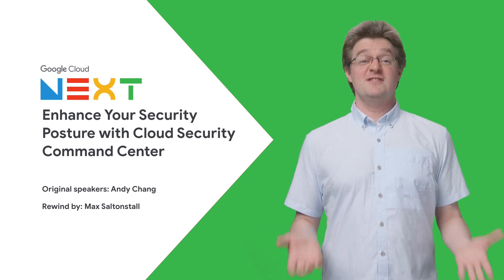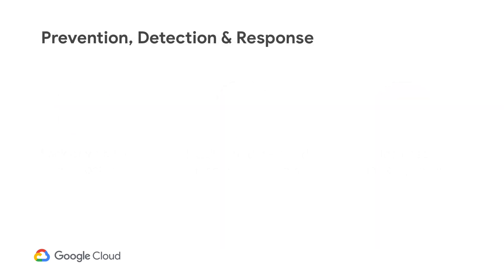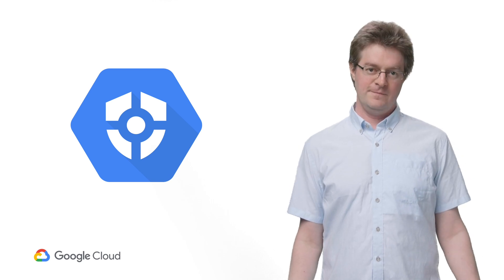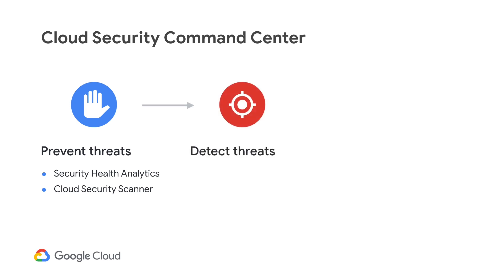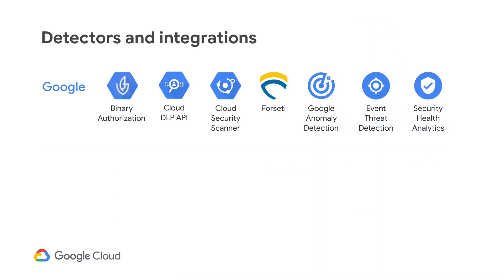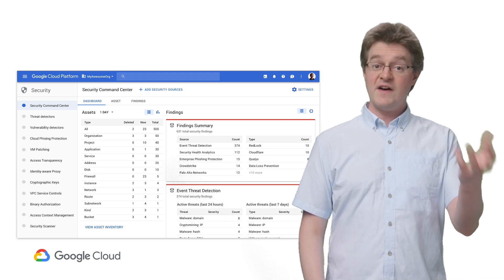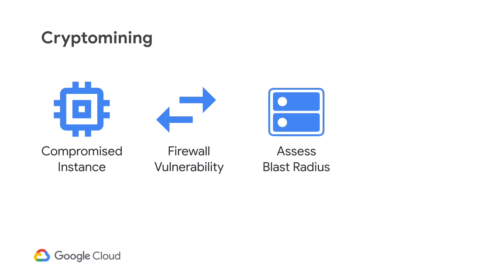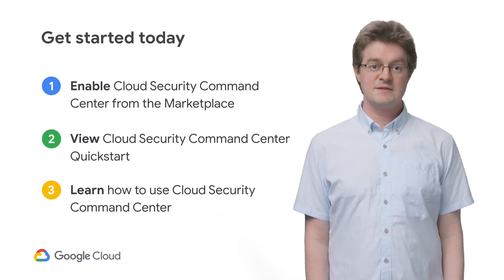Enhance Your Security Posture with Cloud Security Command Center (Next ‘19 Rewind)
As services are deployed in the cloud, some services are not funneled through central IT, creating shadow IT. In addition, you use a wide variety of security solutions that generate a high volume of alerts, and not all alerts require further investigation. In this video, understand how Cloud Security Command Center gives you centralized visibility into GCP assets. See how Cloud Security Command Center provides actionable insights for you to immediately take action on security risks. Learn more about GCP’s flexible platform that allows you to solve security issues with GCP or third-party partner solutions.

Original Speakers: Andy Chang
Rewind by: Max Saltonstall

pproduct: Cloud - General; fullname: Max Saltonstall; event: Google Cloud Next 2019;